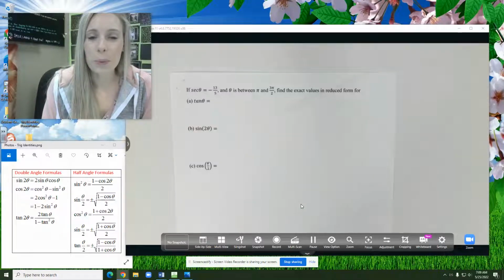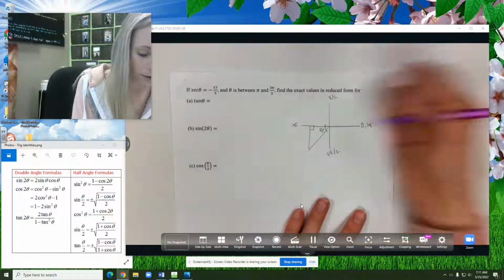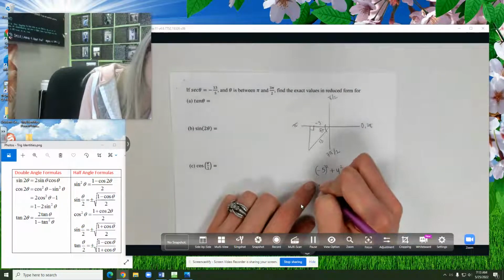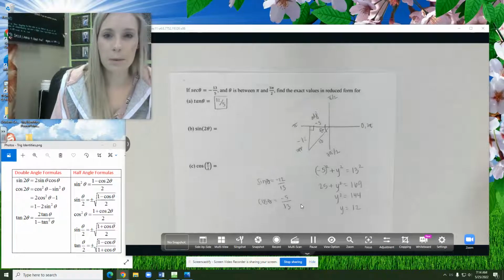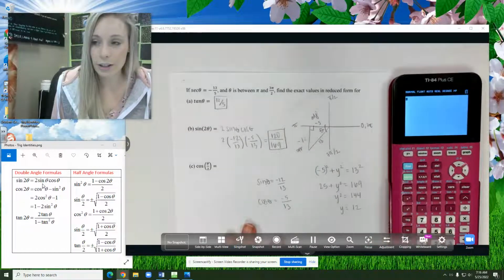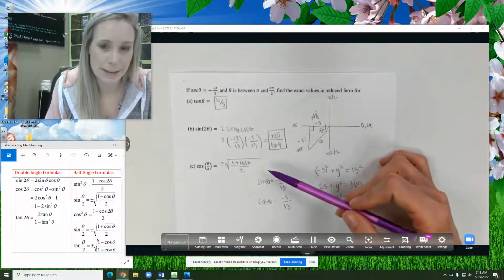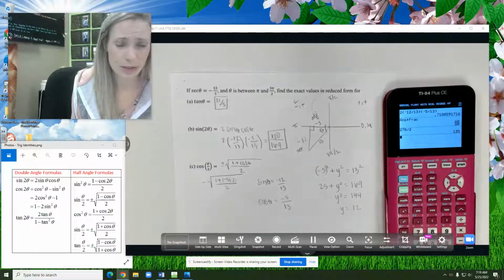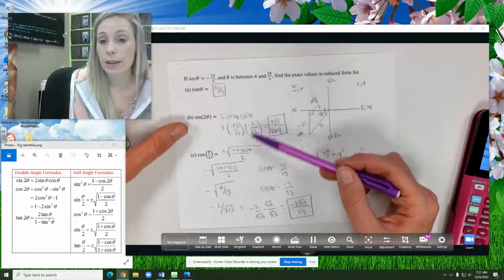Finding Trigonometric Values From a Trig Ratio